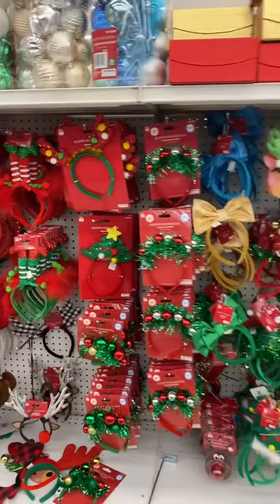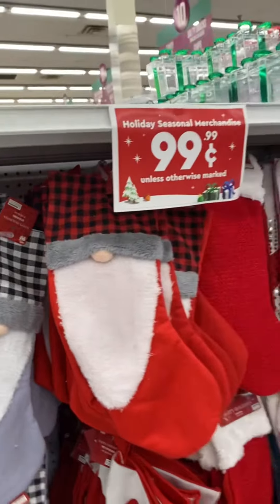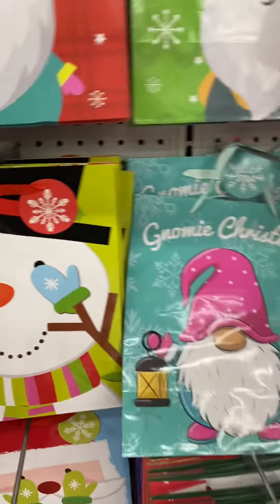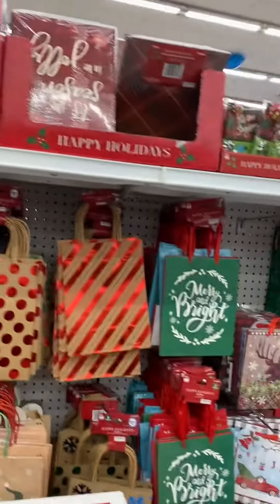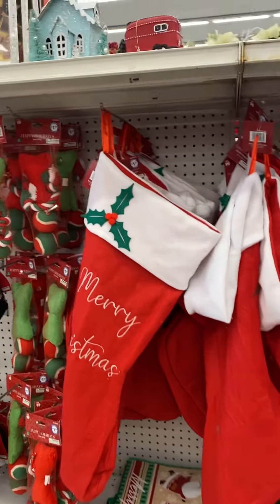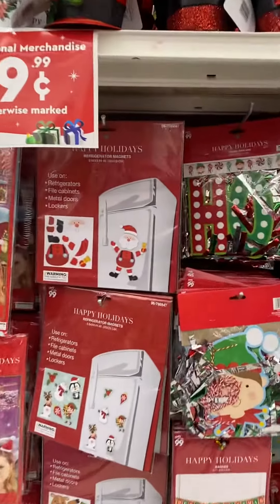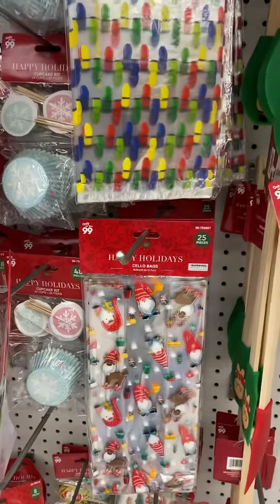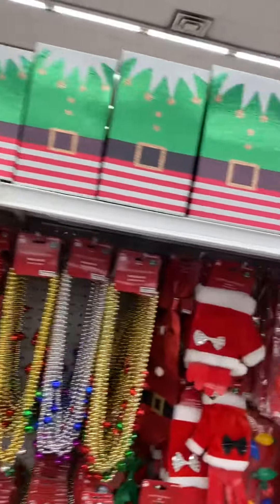99 Cent Only Store Walk Thru 🛒. Awesome Christmas 🎄 Decorations/Bags/ Plus more. 🤗